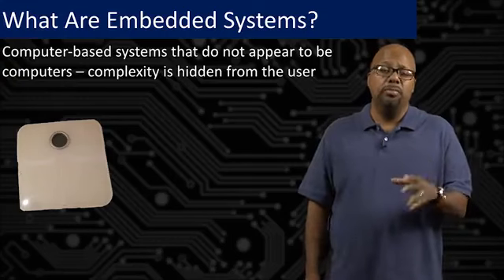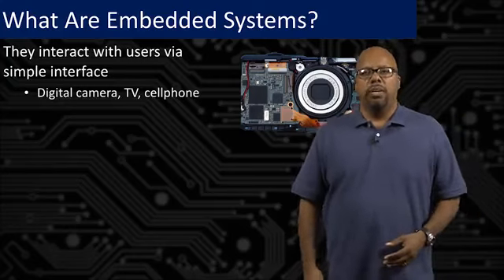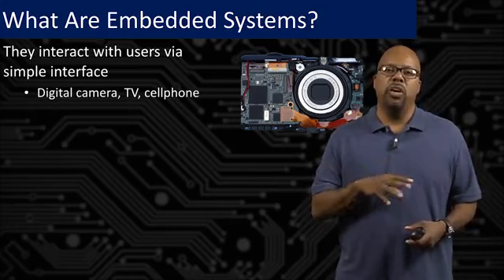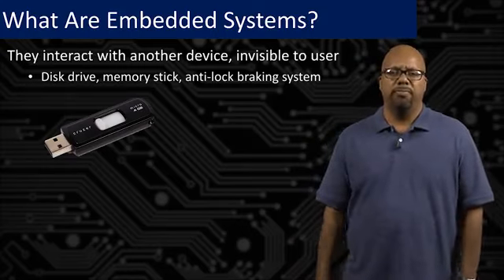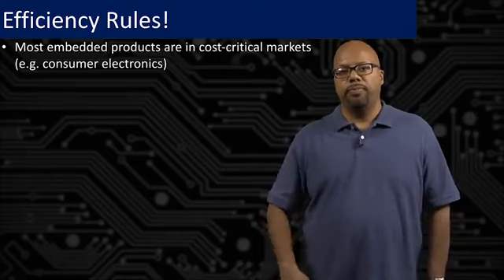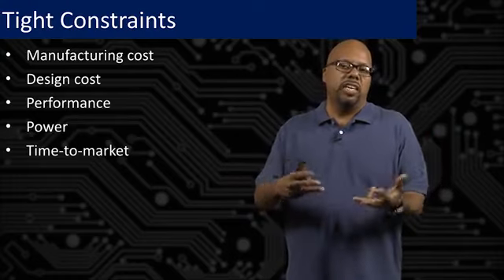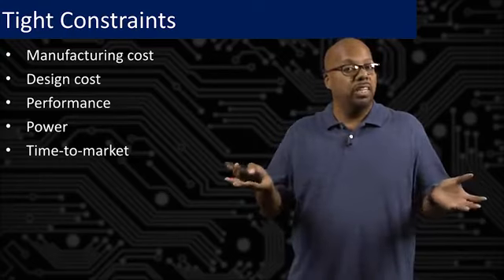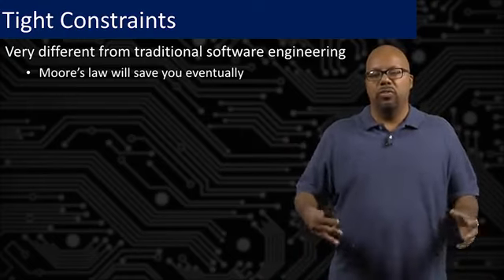Internet Of Things (IOT) What are the Embedded System LEC 12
SERVICES
Android development
Electronics Circuits
Machine Learning
Web Development
Desktop Application
IOT Equipment
Graphic Design
Smart Apps
& Many More

Python
Java
JavaScript
C#  Net Framework
C++
C language
PHP
JQuery
HTML
CSS
& Many more